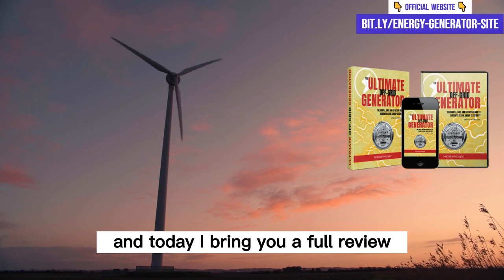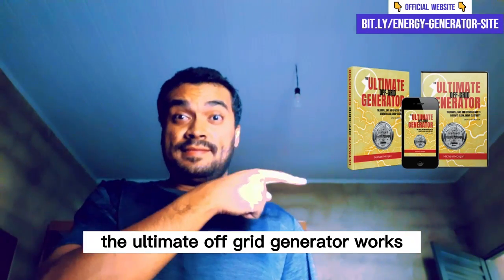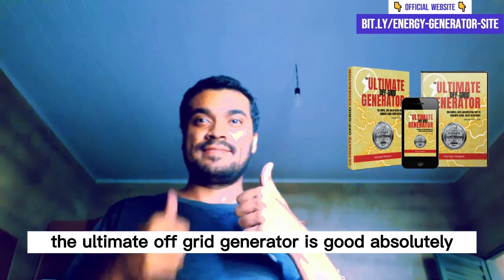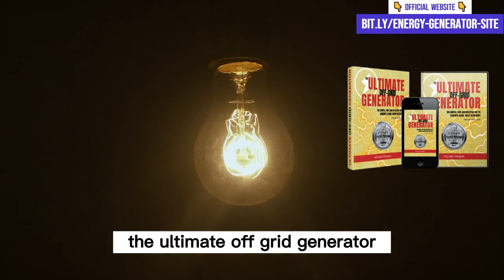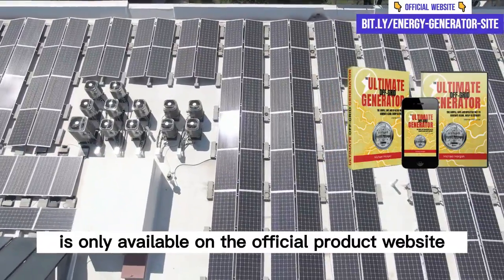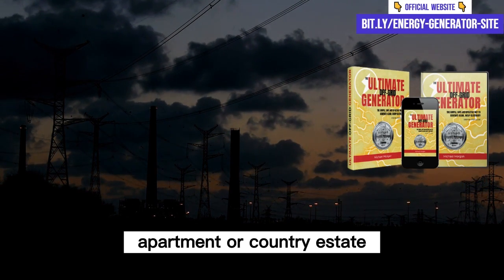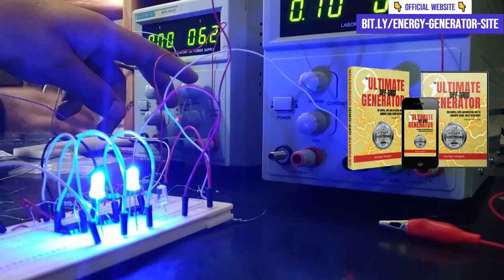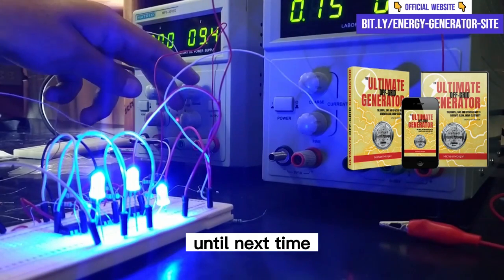The Ultimate Off Grid Generator - Good Bye Generators! The Future of off Grid Power Has Changed!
🚩 OFFICIAL WEBSITE IN THE FIRST FIXED COMMENTARY! 👇🏻👇🏻

If The Ultimate OFF-GRID Generator works so well, why aren’t more people using it?
There are more than 102,244 happy families already using The Ultimate OFF-GRID Generator but every serious prepper that uses it won’t brag about it. For some it’s the fear factor - most people think this is too complex to build. The fact is, The Ultimate OFF-GRID Generator is easy when you have the proper blueprint.

How hard will this be to make?
This is so simple and easy to build, you’ll kick yourself for not taking up The Ultimate OFF-GRID Generator earlier. The whole thing takes 4 hours, doesn’t require strength, and electric school. Just pay someone $50 to read the blueprints and to put together The Ultimate OFF-GRID Generator for you. It’s more fun than LEGOs... and many of our clients are saying that their children love it.

How long will this take?
It will take you a little over 60 minutes to read the blueprints. And that’s it. Building The Ultimate OFF-GRID Generator takes under 4 hours if you’re slow. A lot less if someone’s helping you.

How much do the parts cost?
To build a small scale of The Ultimate OFF-GRID Generator, you’ll need about $73 worth of parts that you can get from any electronics store. If you want to scale it up, and get more electricity, you’ll need more expensive parts, but you’ll find that you can easily power up an entire home with under $210 in total costs.

TAGS FOR YOUTUBE AND GOOGLE SEARCH :

ultimate off grid generator - best off grid generatorportable generator.
off grid power best generator. the ultimate off-grid generator  best solar power generator 2023  best portable solar generator  best power station  best solar generator  best solar generator 2022  best solar generator 2023  best solar generator for camping  best solar generator for home  best solar generators  best solar generators 2022  best solar generators 2023  portable solar generator  portable solar generator 2023  power station  the ultimate off-grid generator - using the abandoned ford diesel from the last video i am going to build the ultimate off grid power plant..